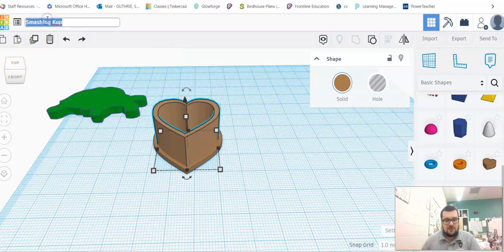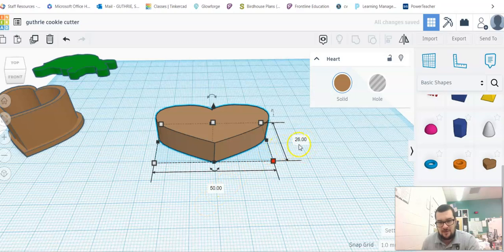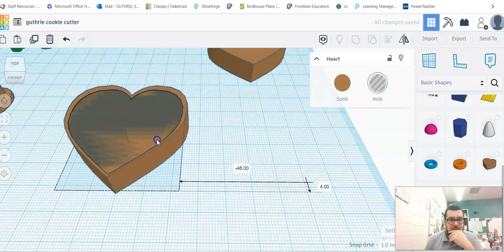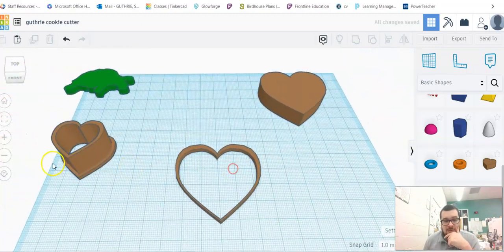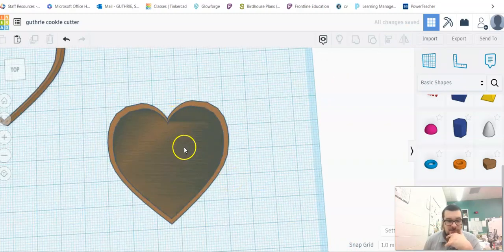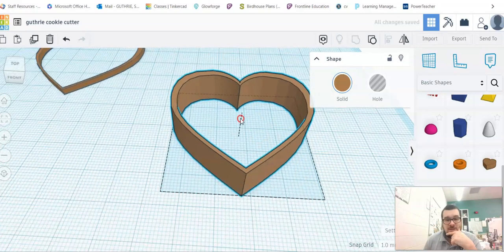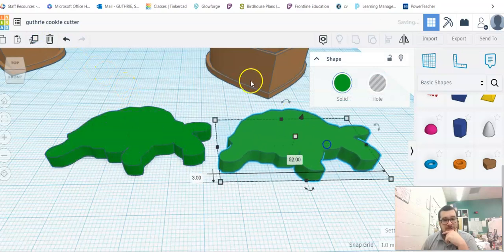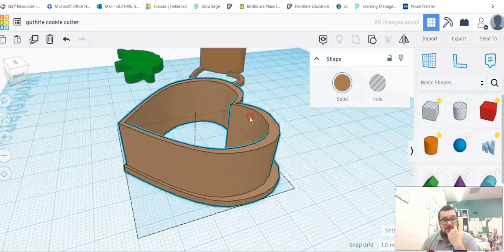LMS CVA COOKIE CUTTER